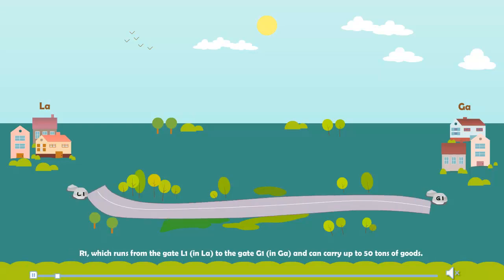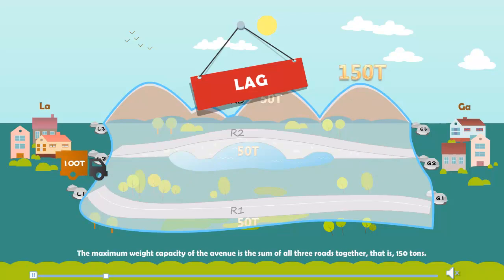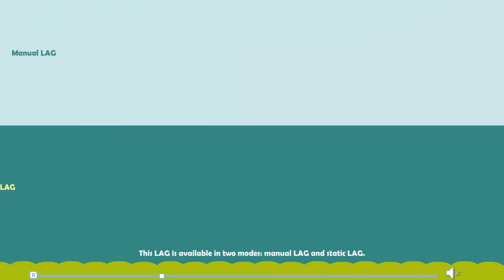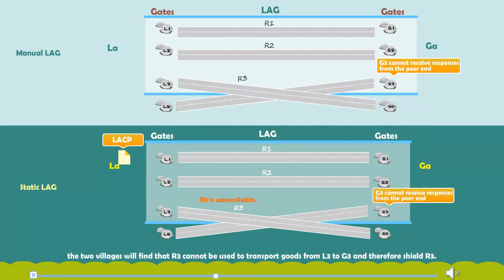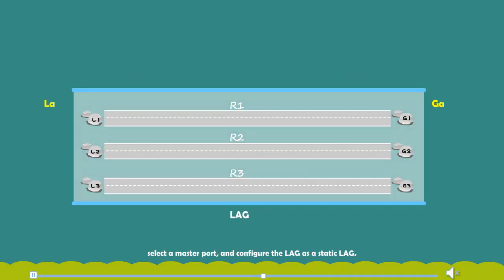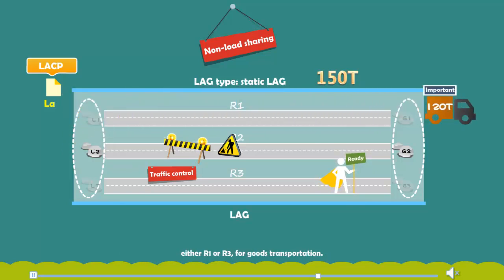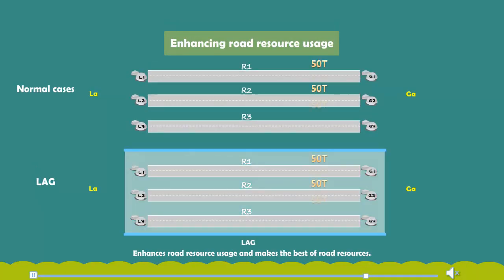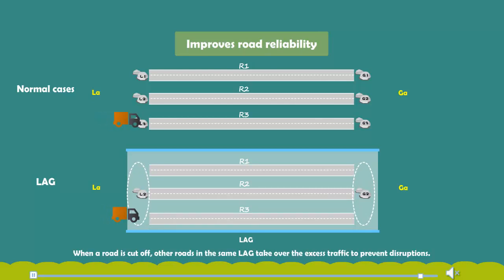Introduction of Huawei WDM LAG in Packet Mode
Introduces the LAG in packet mode protection supported by WDM devices.